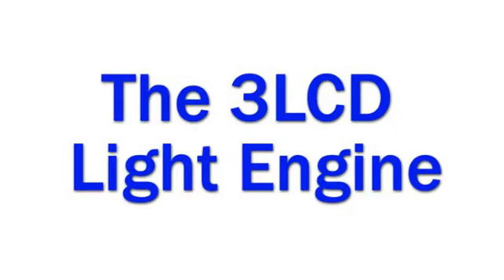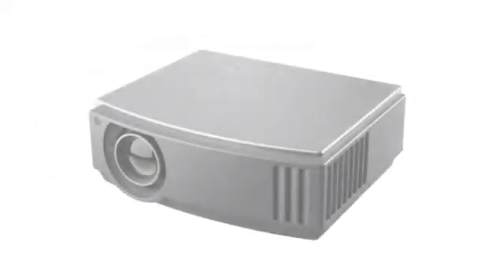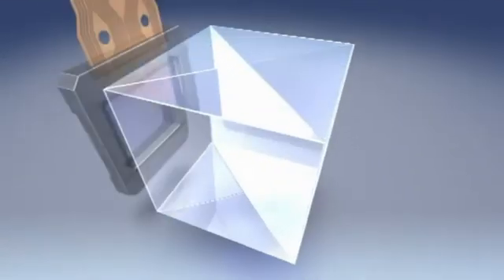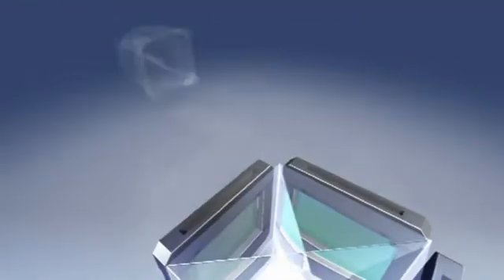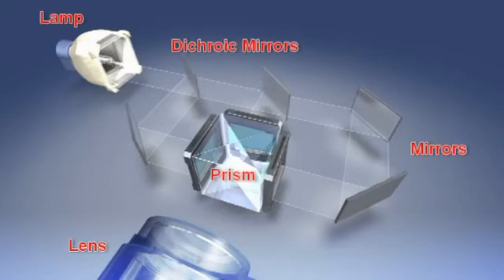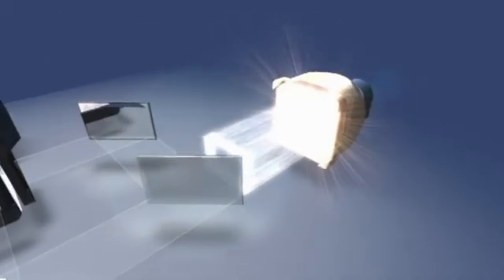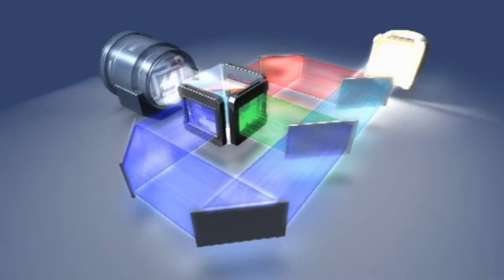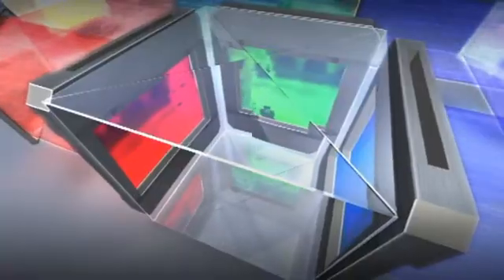3LCD Projection Engine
Illustration of how a 3LCD projector works